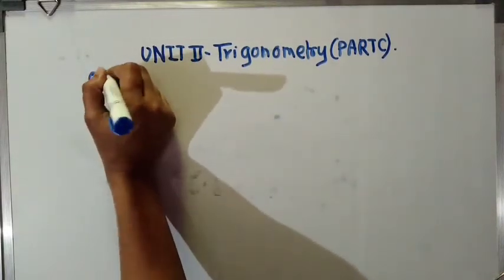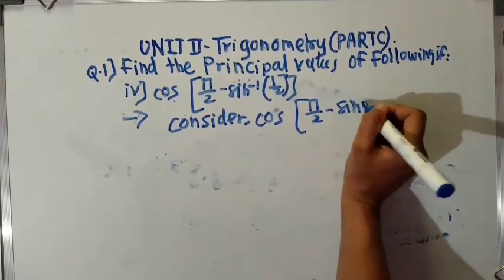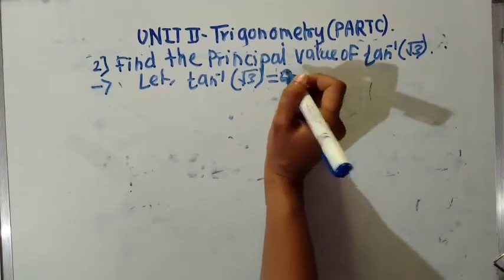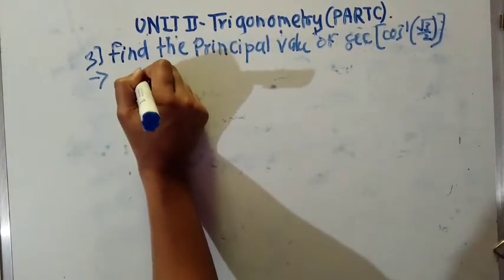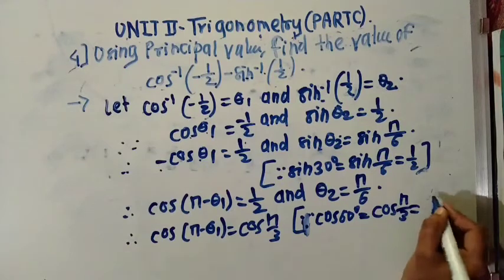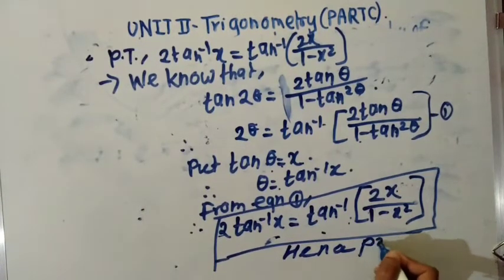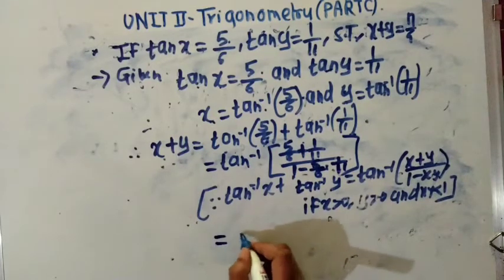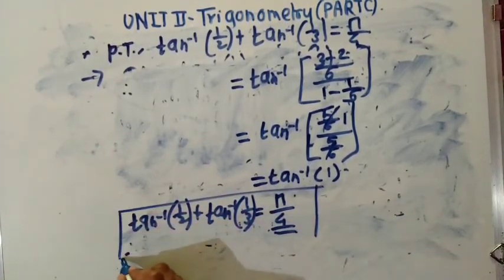Unit 2-trigonometry, principal value of trigonometry function, computer and civil engineering studen